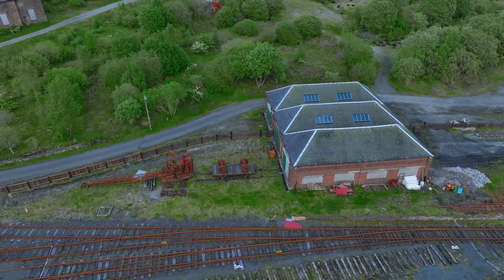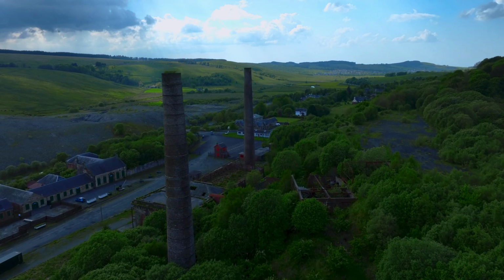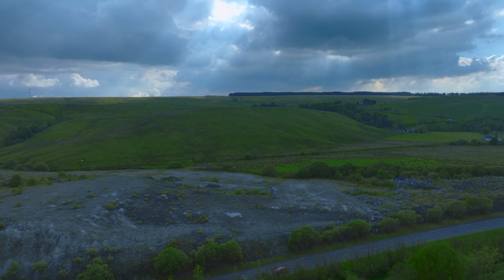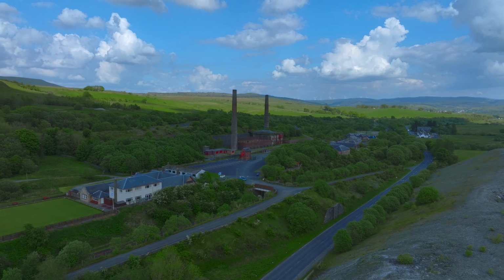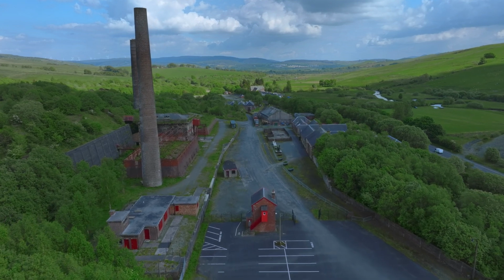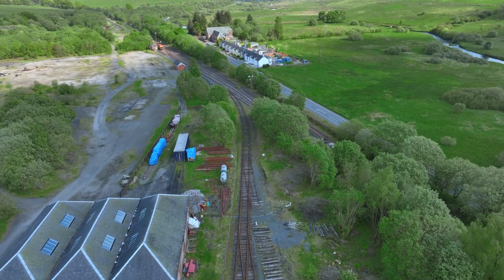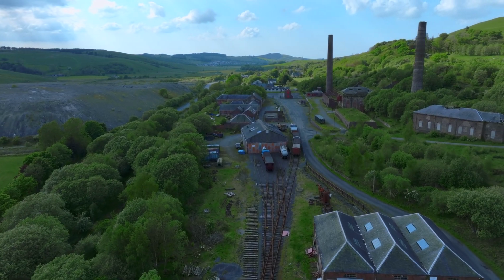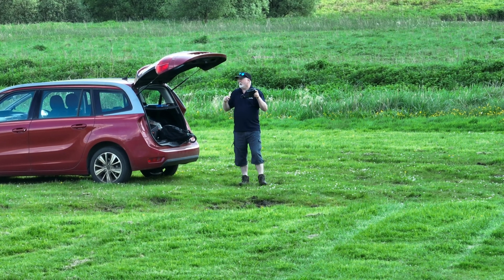Exploring Dunaskin Heritage Railway DJI Mavic 3 | Narrated in Scots Accent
Experience the breathtaking beauty of Scotland's rich history from a bird's-eye view! In this video, I fly a DJI Mavic 3 to capture stunning  footage of a Heritage Railway Museum nestled in the picturesque Scottish countryside.

Join me on this aerial adventure as The Wallace soars above the vintage trains and historical landmarks, all while being guided by the melodic narration of a true Scots accent, echoing the poetic spirit of Robert Burns himself. From the rolling green hills to the intricate details of the railway exhibits, this immersive experience is sure to transport you back in time.

📍 Location: Heritage Railway Museum, Waterside, Patna,Scotland
🎥 Equipment: Insta360 X4, DJI Mavic 3, DJI Mic
🎤 Narration: Authentic Scottish accent inspired by the land of Robert Burns

Highlights:

Spectacular aerial views of the Heritage Railway Museum
Engaging narration with a true Scottish flair

If you'd like to support me to get out and about more and visit more of Scotland with Lassie, Laddie and Caledonia - my DJI Mini 2, DJI Mini 3 Pro and DJI FPV drones, you could always stick some fuel in my tank using this link. And it is very much appreciated!